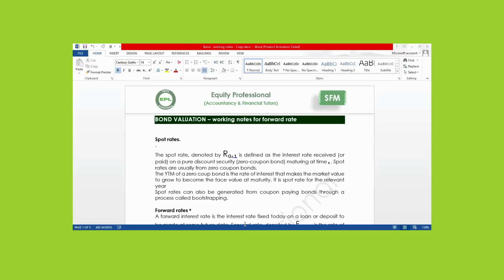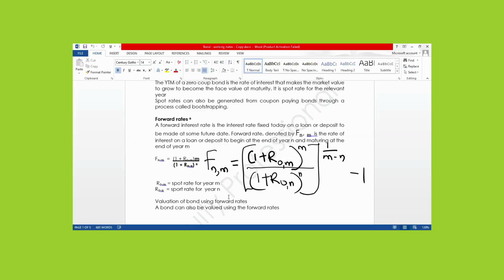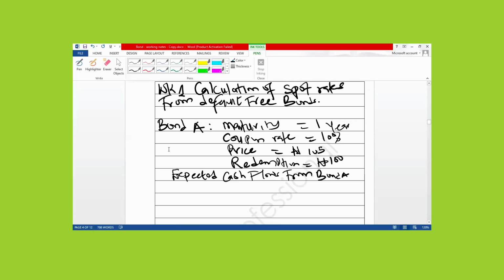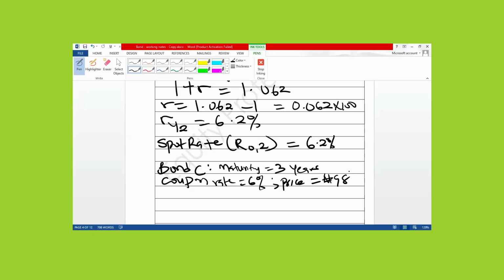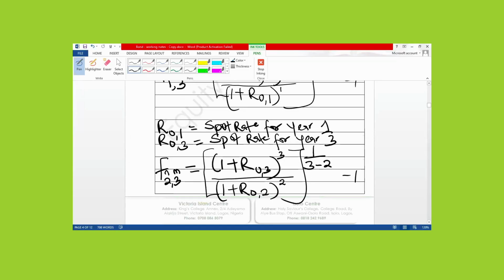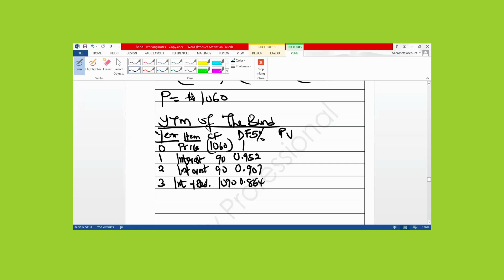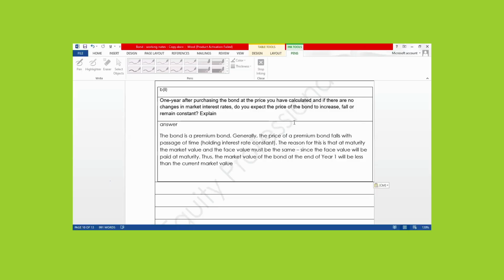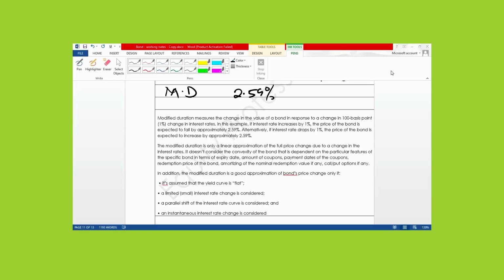SFM: Class 19 Bond Valuation Part 2